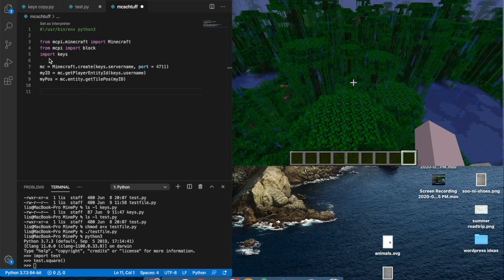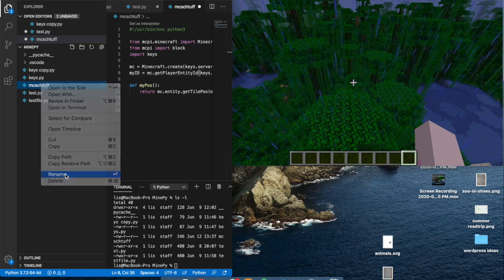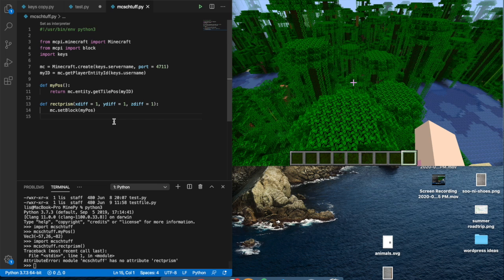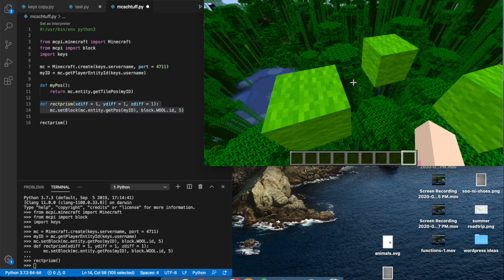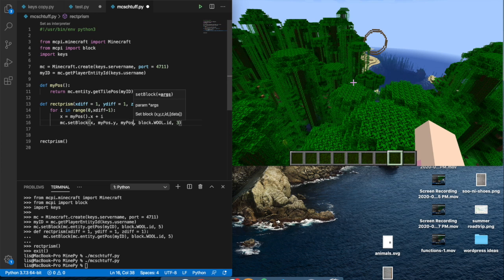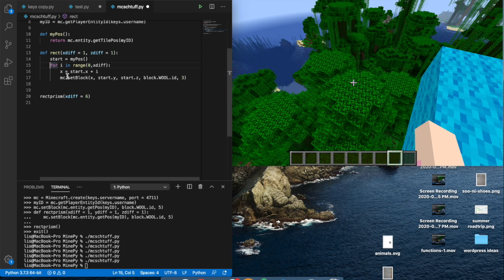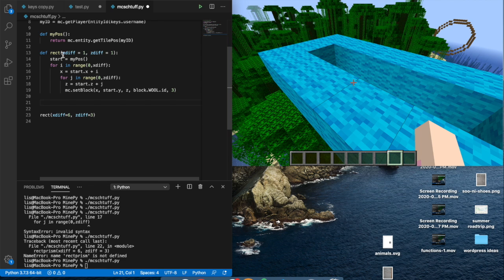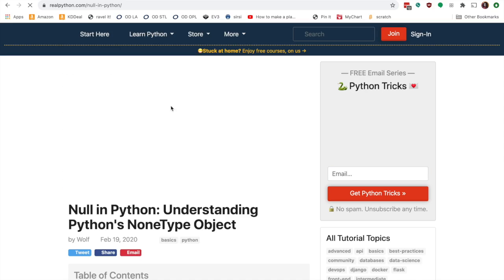Lesson 4a: Functions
This is part 4 in a series of lessons about learning python with Minecraft and the RaspberryJuice mod.

In this lesson we delve into functions.  We learn how to create a rectangle of blocks, but more importantly, Lis walks through the process cold and shows the sorts of debugging that happens naturally when programming.